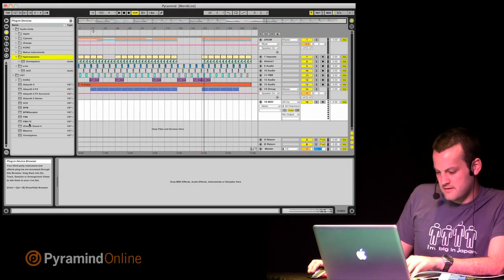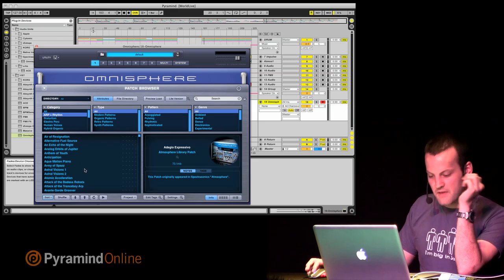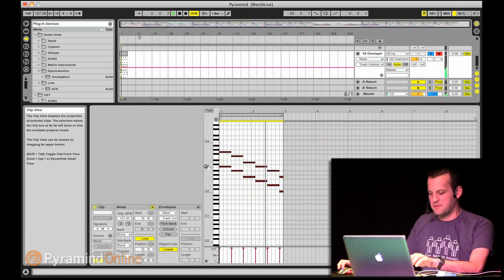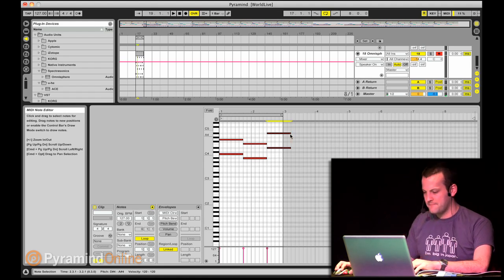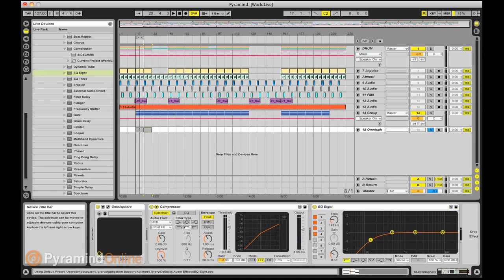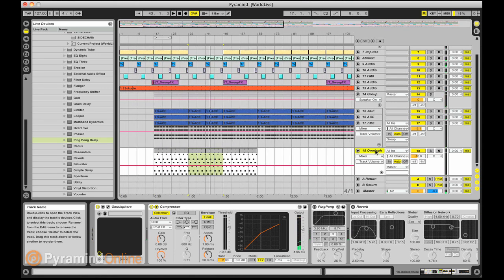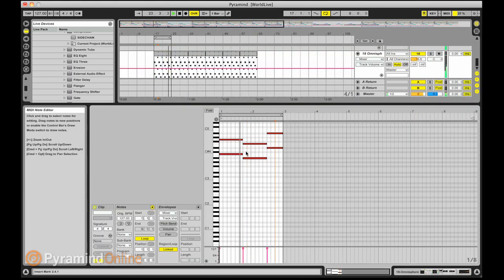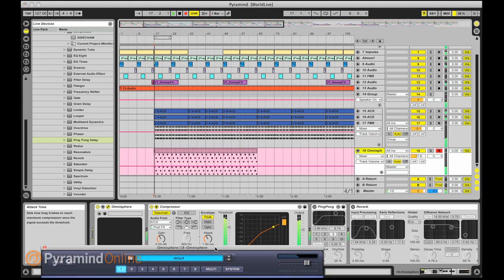Jaytech Elite Session Master Class part 6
Part 6 of Pyramind's Elite Session Masterclass with  @jaytechmusic

Creating an arpeggiated ostinato pattern using Omnisphere and adding realtime parameter automation for heightened movement.